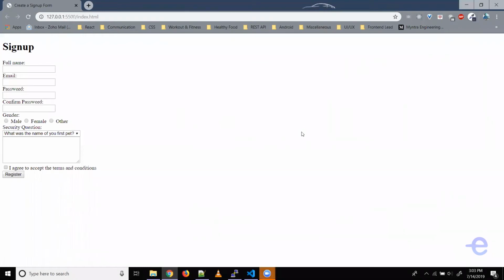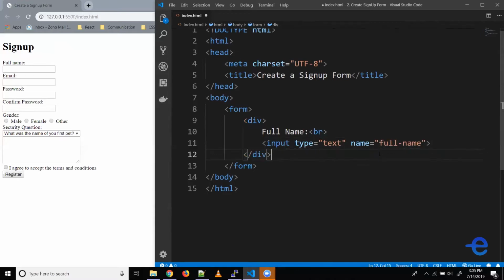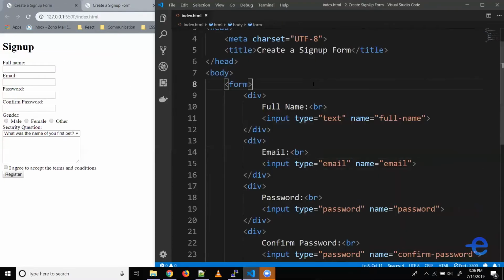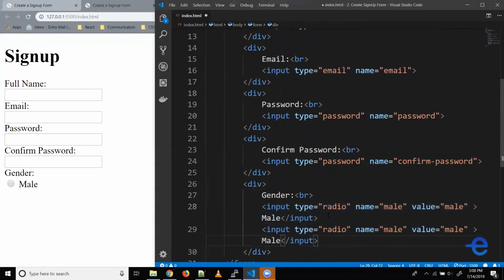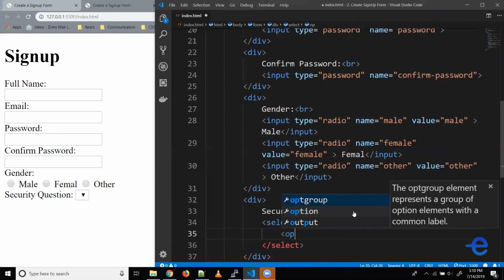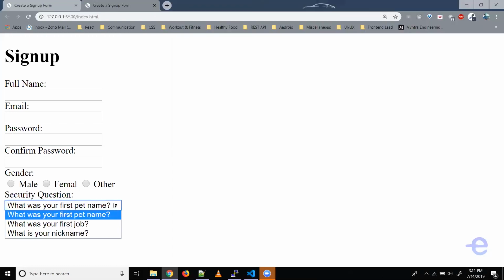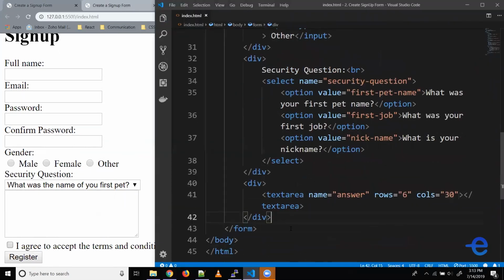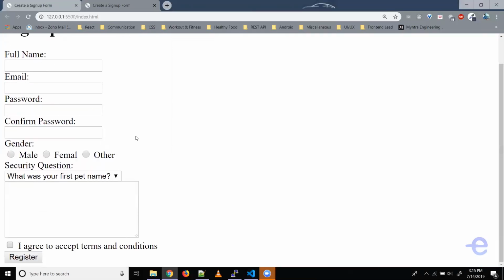HTML - Form Input Types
Hey guys, in this video we will explore more about input types in forms